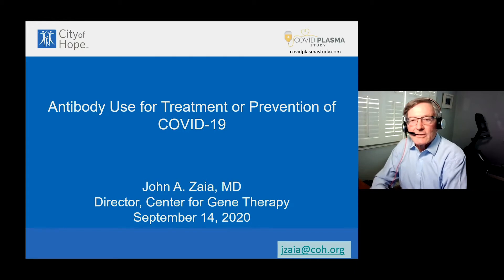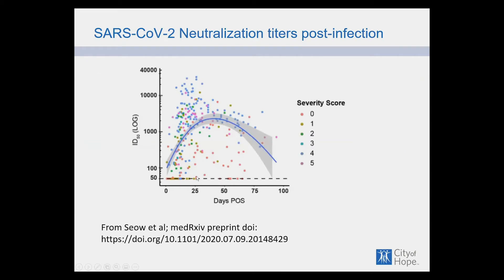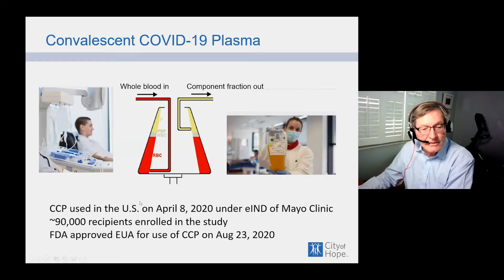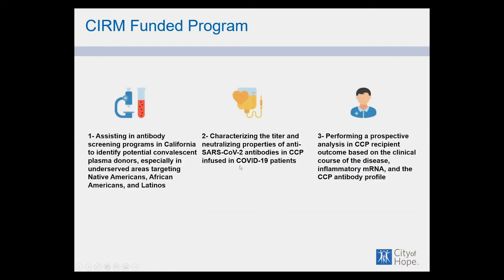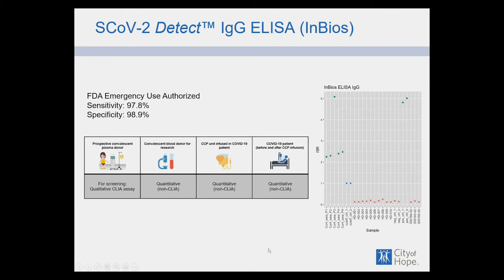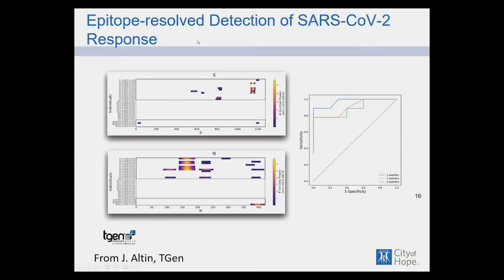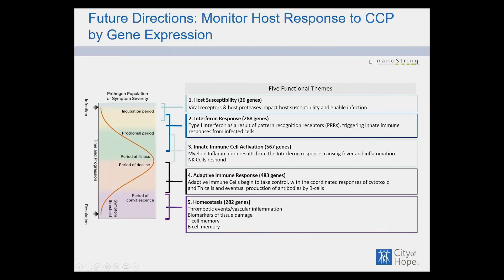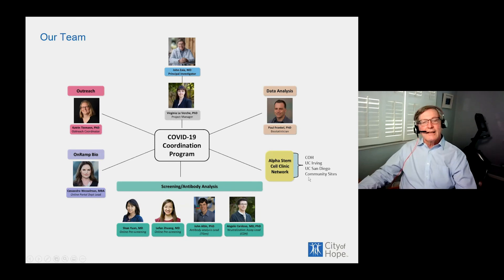CIRM Grantee Meeting 2020 - Dr. John Zaia